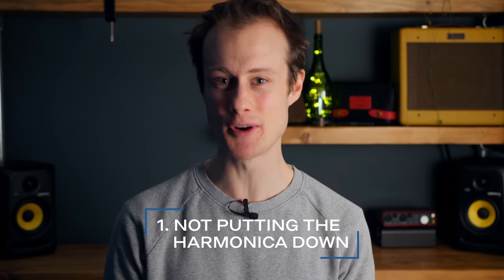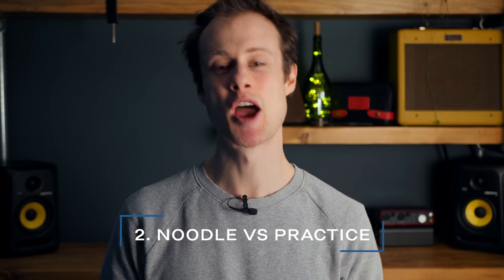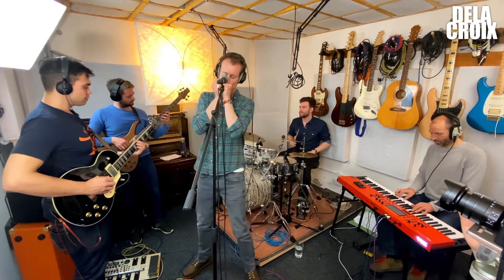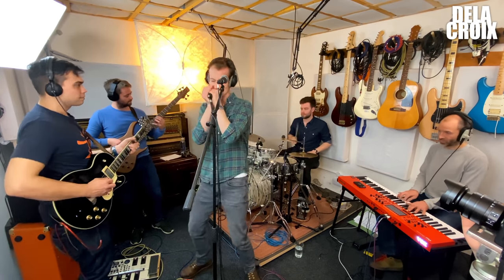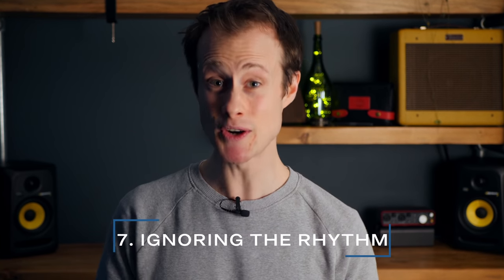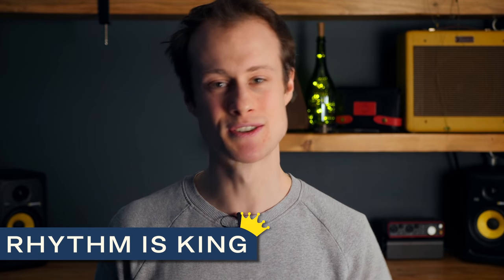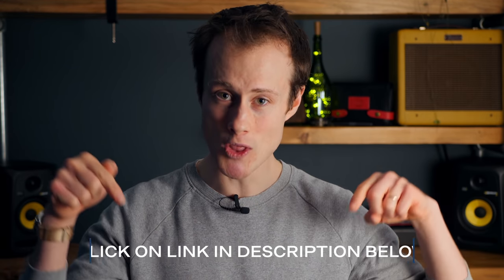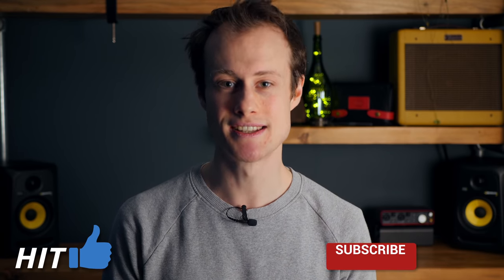8 MISTAKES Harmonica Players Make Every Day | BAD Harmonica Habits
To make sure you get 2021 off to the best possible start, I talk about 8 common mistakes I see harmonica players make every day. I will also show you how to fix   these bad harmonica habits!

These are the 8 mistakes that you can make no matter where you are on your harmonica journey (Beginner, Intermediate, Advanced).

1. Not Putting The Harmonica Down

2. Noodle vs Practice

3. Taking it too Seriously

4. Not Playing Different Keys

5. Forgetting Their Hands

6. Buying New Gear to Fix Problems

7. Ignoring The Rhythm

8. Not Trusting Ears

Hi, I’m Tomlin! I am a Blues harmonica player and teacher from Edinburgh, Scotland.  I want to make it as easy as possible for you to get better at harmonica.

Happy harping!

Tomlin ► Tomlin's Free Blues Harmonica Toolkit ► Tomlin's Free Blues Harmonica Toolkit